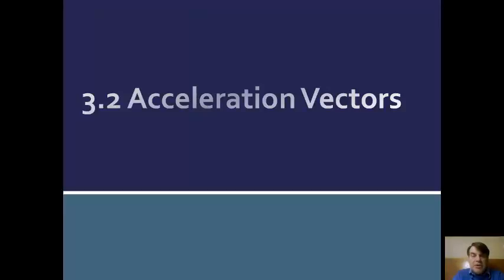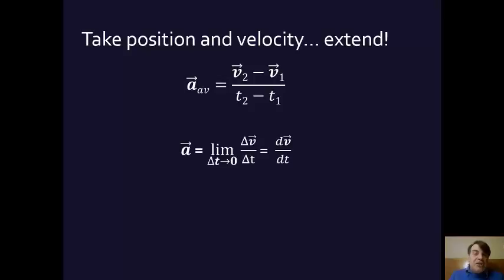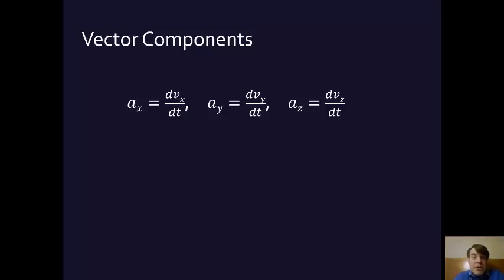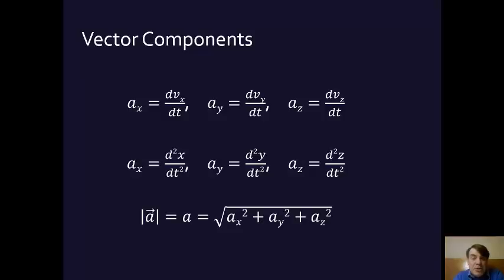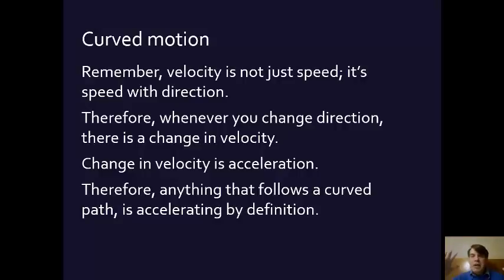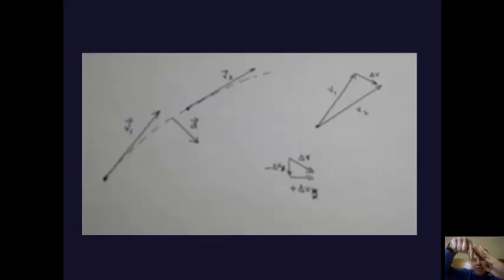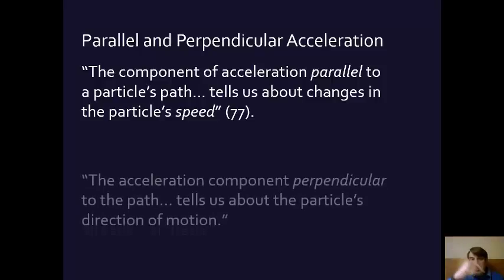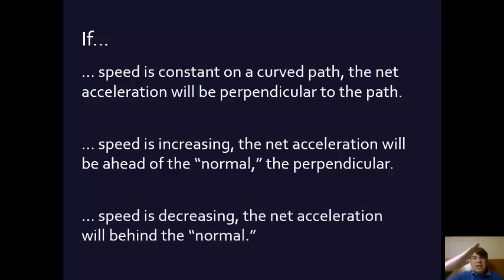3 2 Acceleration in Vectors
A 13 minute video discussing acceleration in more than one dimension, introducing some matters relating to motion along a curve.